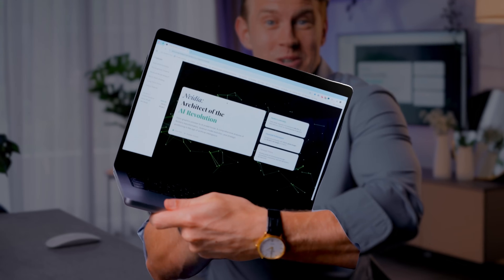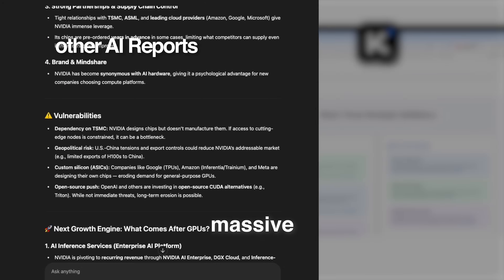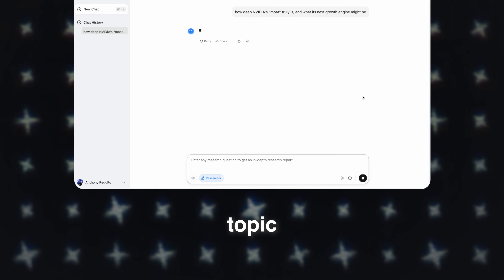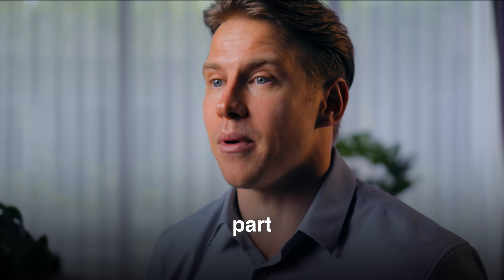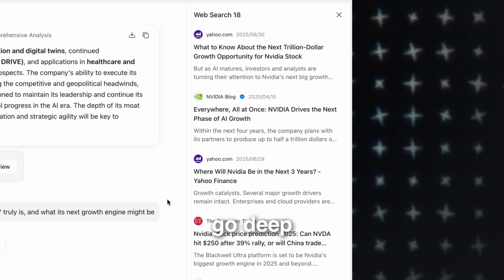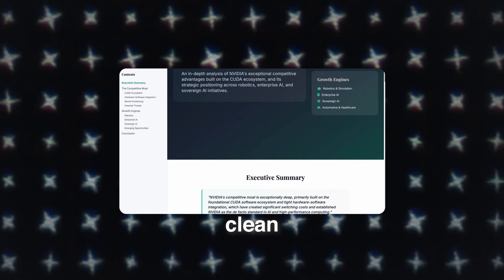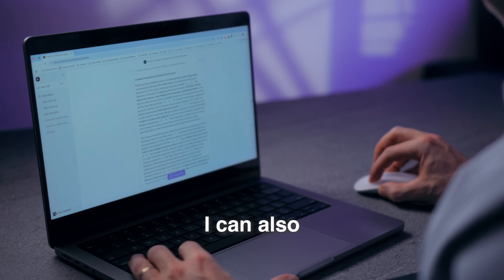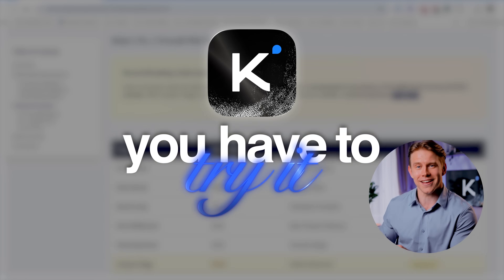Introducing Kimi Deep Research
🔥 Why this is a game-changer:

* Trained on 15T tokens with 1T+ parameters
* Outperforms GPT-4.1 in coding, rivals Claude 4 Opus in reasoning
* Exceptional at writing & creation: papers, scripts, reports in minutes
* Fully open source — run it, tweak it, own it
* Built for coding, math, writing, tools & agents

💡 What this means for you:
* Deliver complex coding & automation projects with a state-of-the-art open model.
* Offer AI-powered data analysis
* Build custom AI agents & chatbots
* Create content at scale (ebooks, reports, video scripts)

💰 Cost: just $0.15 per million tokens
📈 Already optimized & deployed worldwide — the new era of AI side hustles has begun.